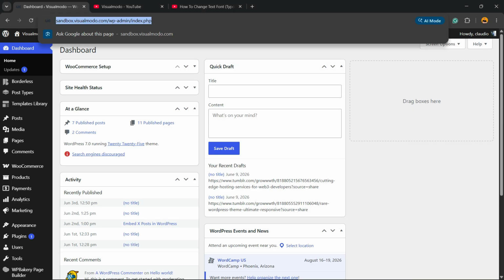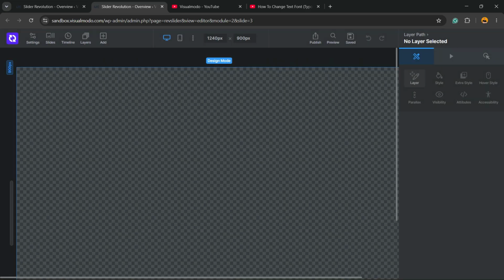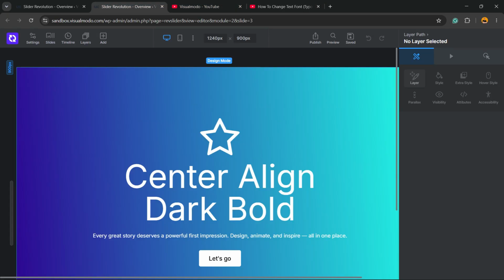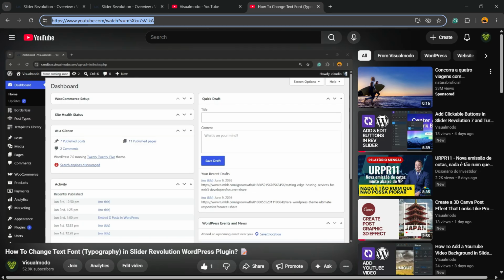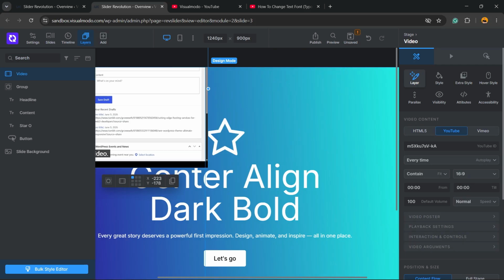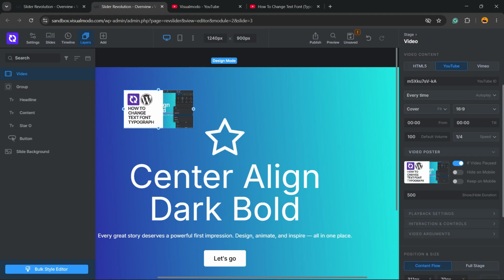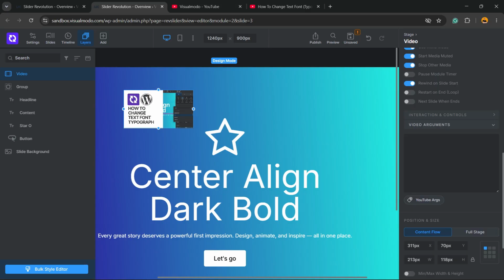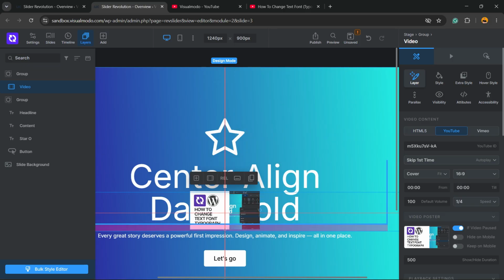How To Embed a YouTube Video in Slider Revolution WordPress Plugin? 🎬▶️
Want to embed a YouTube video in Slider Revolution and display it inside your WordPress slider? In this tutorial, you will learn how to add a YouTube video to a Slider Revolution slide using video layers, video settings, module options, and simple customization tools inside the WordPress plugin.

Adding YouTube videos to your sliders can make your website more dynamic, interactive, and professional. Instead of using only static images, you can showcase tutorials, product videos, trailers, presentations, testimonials, portfolio videos, business promos, event highlights, or homepage hero videos directly inside your slider.

This guide is perfect for WordPress beginners, web designers, freelancers, agencies, bloggers, business owners, WooCommerce users, and anyone using Slider Revolution 7 or newer to create better website visuals without coding.

This video helps with searches like:
How to embed YouTube video in Slider Revolution
Slider Revolution YouTube video tutorial
How to add YouTube video to WordPress slider
How to use video layers in Slider Revolution
RevSlider YouTube embed tutorial
WordPress video slider tutorial
How to add video to Slider Revolution
Slider Revolution 7 video layer guide
How to create video slider in WordPress
YouTube video in WordPress hero slider
Slider Revolution WordPress plugin tutorial
How to make website slider more engaging

By the end of this video, you will know how to place a YouTube video inside your Slider Revolution design, improve your slider content, and create a more engaging WordPress page for visitors.